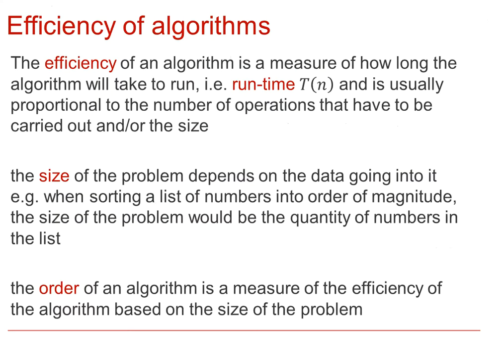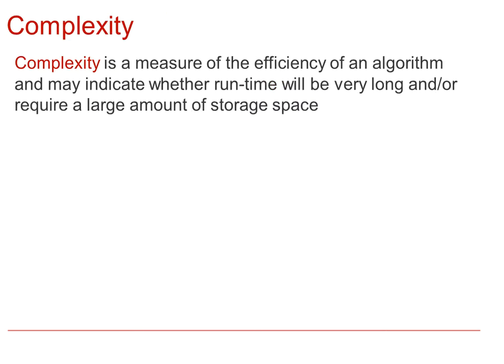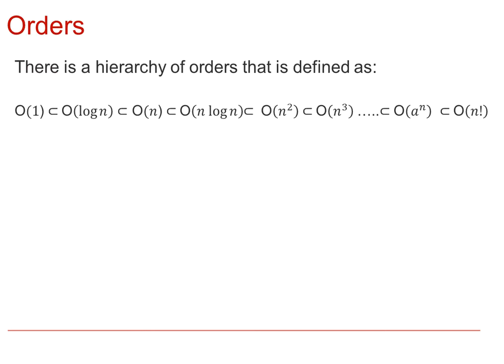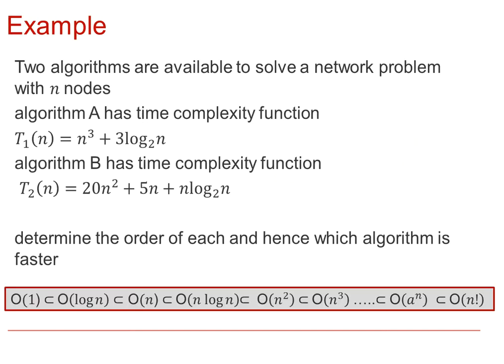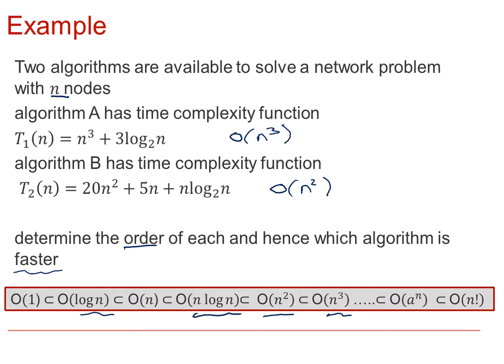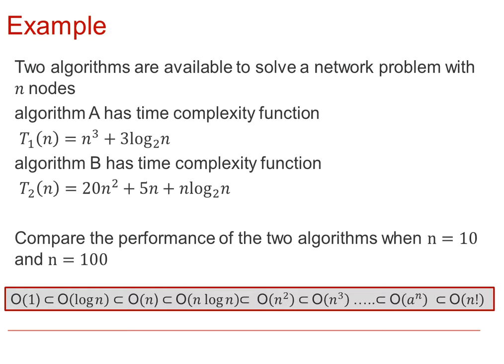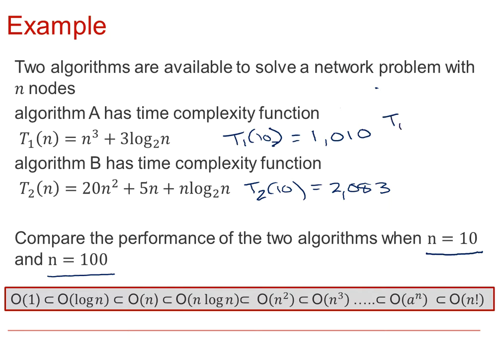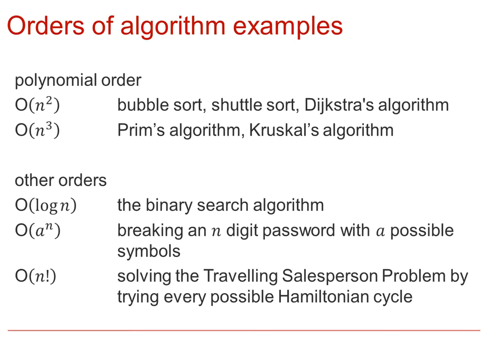OCR Discrete: Algorithms 3-1